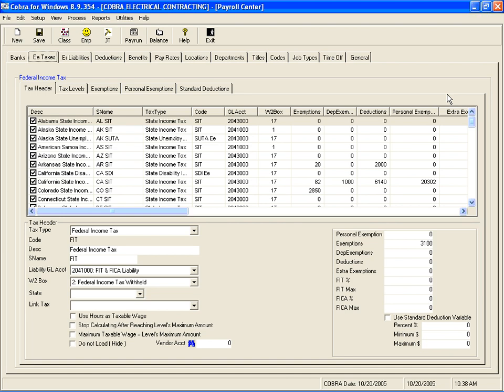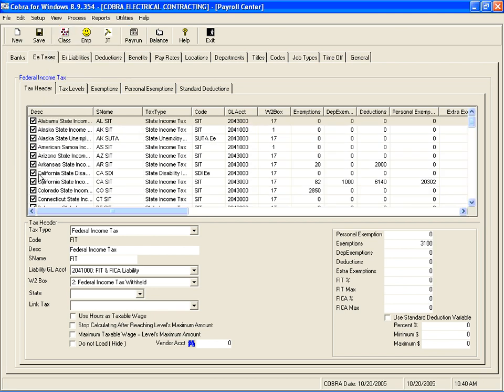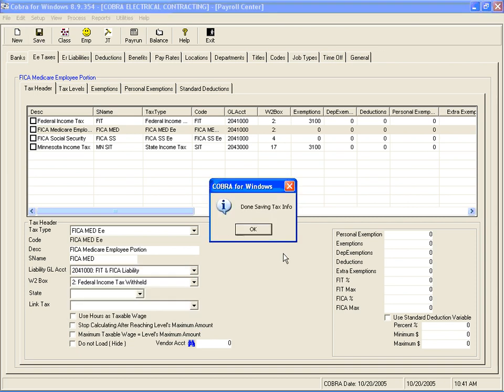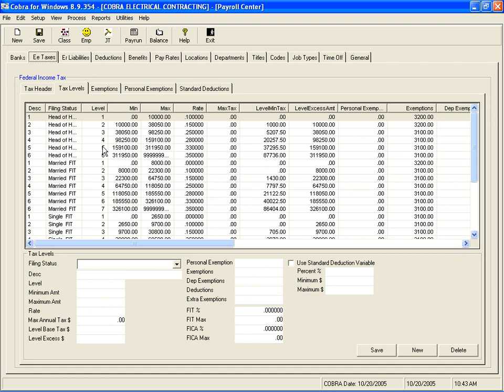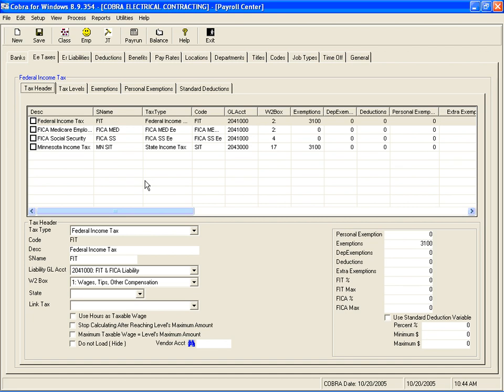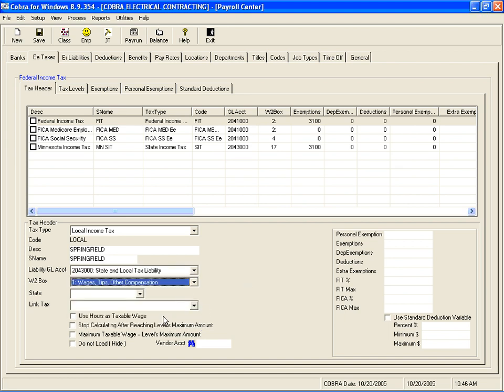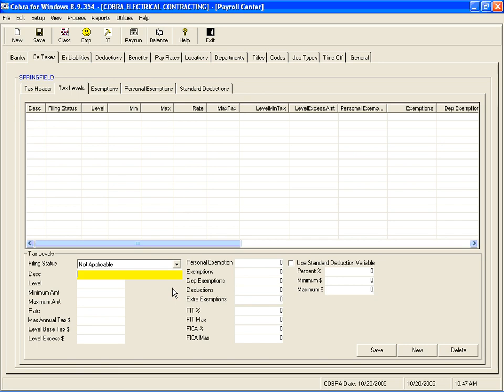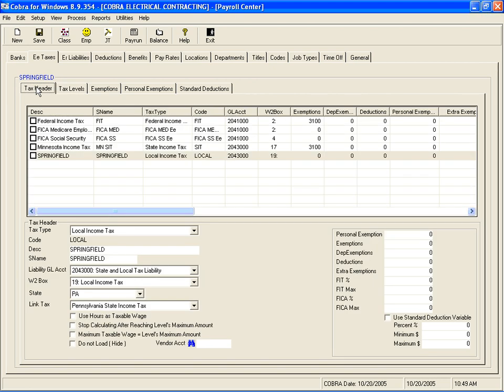8_Payroll_Setup_Taxes_Tab